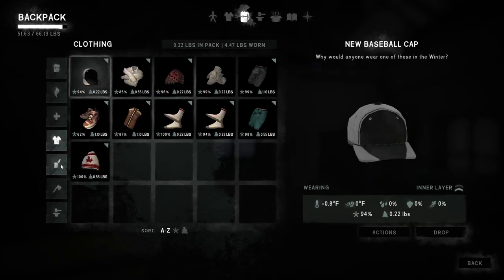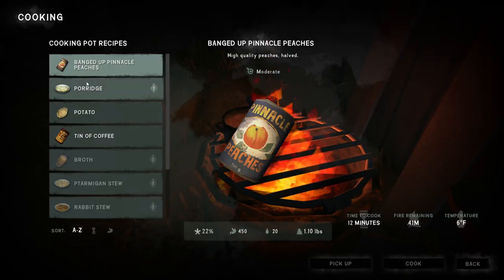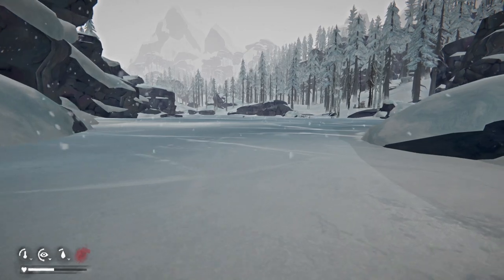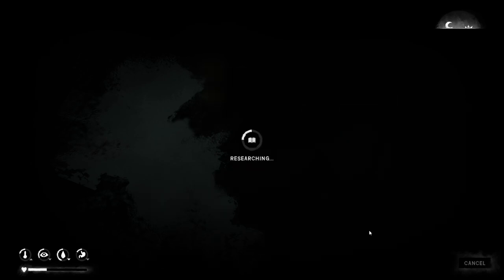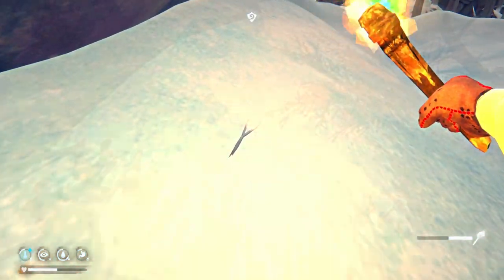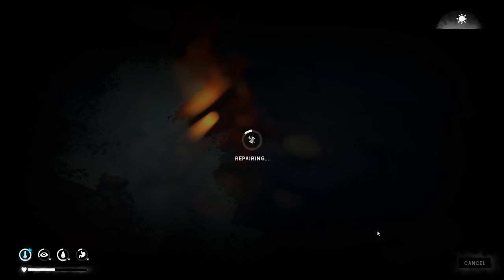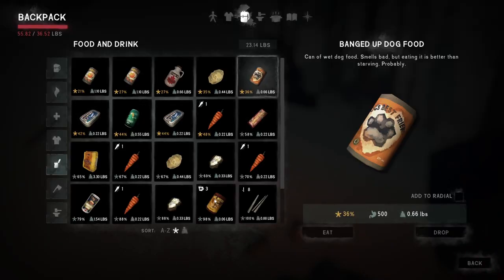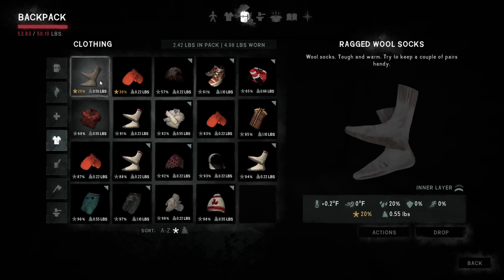The Long Dark | Interloper Pt.2 - We Found The Hammer (Where I Least Expected)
Somewhere in Pleasant Valley lies the Heavy Hammer, & today we find it.

About:
The Long Dark is a survival game set in the frozen wilderness where players must navigate harsh environments and unpredictable weather. With limited resources and no modern technology, survival depends on scavenging, crafting, and managing fatigue, hunger, and cold. The game’s atmosphere is bleak and lonely, emphasizing isolation and the constant struggle against nature.

-- Moose